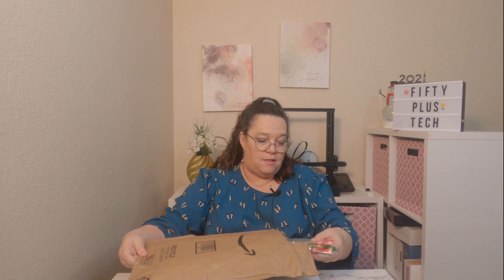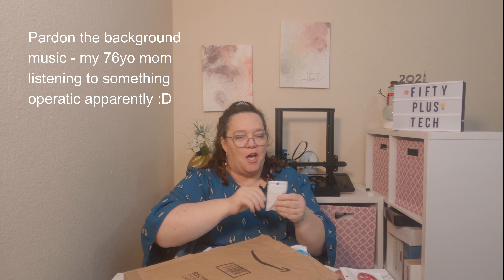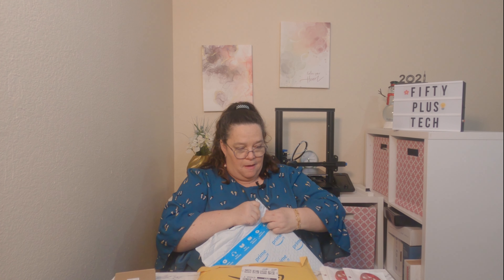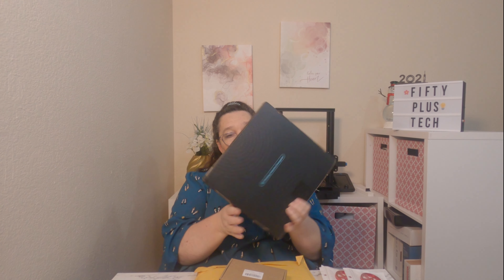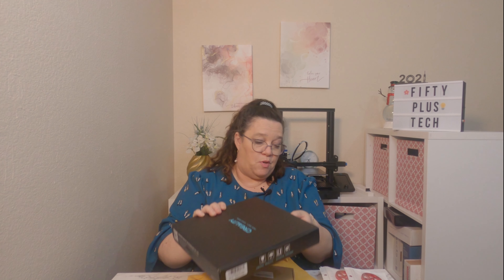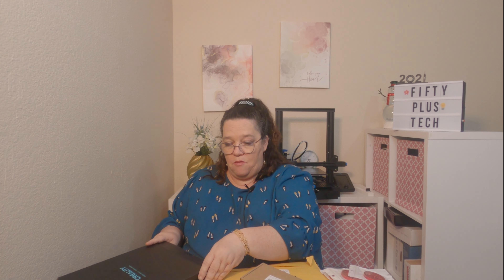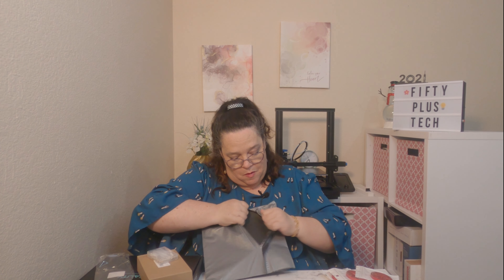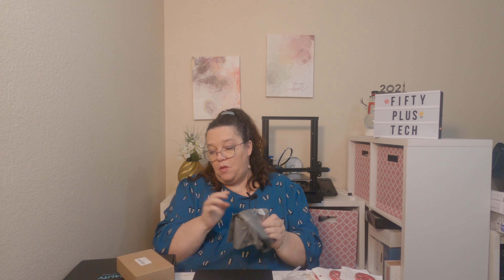Creality Ender 2 V2 - 3D Printer Accessories Haul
Purchased a glass bed and magnetic bed to try on my Creality Ender 3 v2 - will let you know which one I like better. I also got some new hot ends of different sizes and 4 hand twist leveling nut to replace the ones that come with the printer with new springs (which I've installed since.) I am cleaning the extruder/hot end and will attempt another print. Filament was coming up curly & my prints were not sticking even after much bed cleaning & usage of glue and or hair spray. Will let you all know how it works once I put in the upgrades.